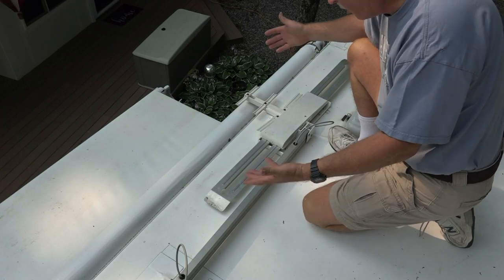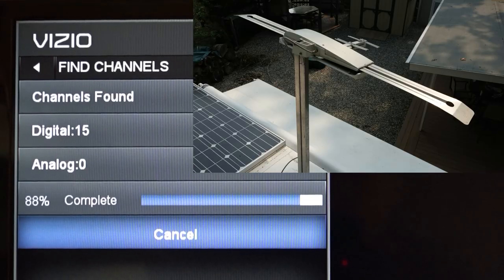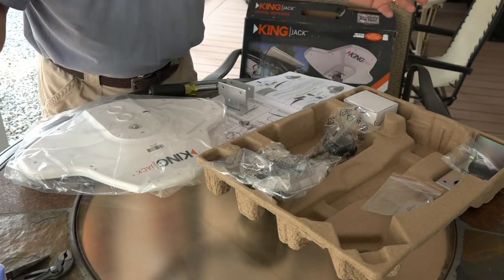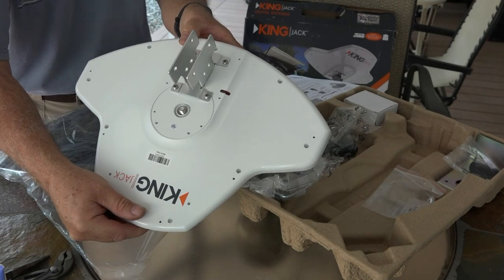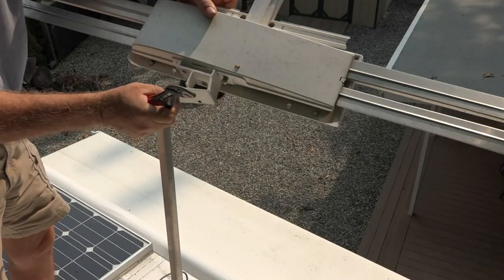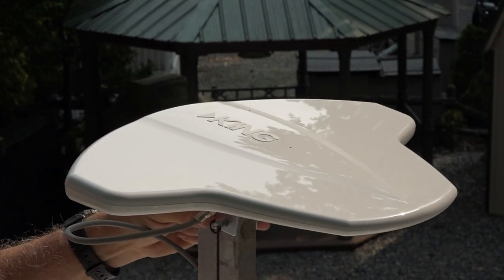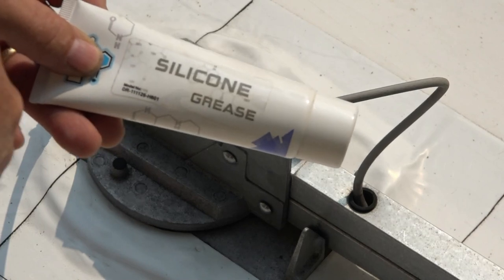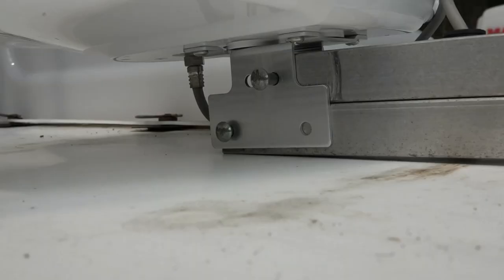How to Install King Jack Antenna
While pulling into my last campground I accidently brushed up against a tree branch which caught my RV's old batwing style antenna and broke it!  Today I show how easy it is to replace it with the newer technology King Jack antenna!

UHMW (Ultra-high Molecular Weight) Polyethylene Tape, Resists Abrasion, Impact, for Surface Protection and Friction and Noise Reduction(2" x 5Yds, 10 Mil thick)

KING OA8300 Jack Replacement Head HDTV Directional Over-the-Air Antenna - White

Silicone Grease, General Purpose Dielectric Paste, Waterproof Marine Grease